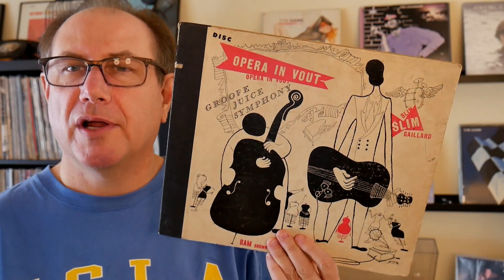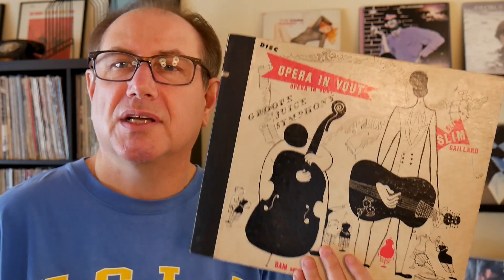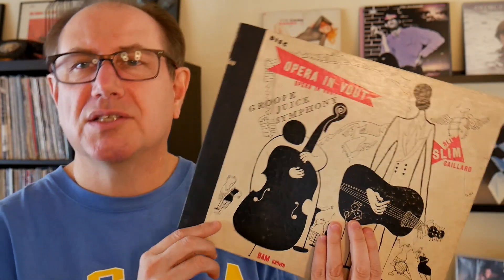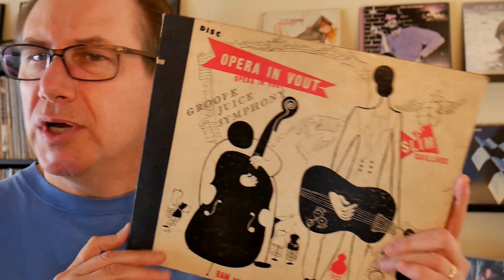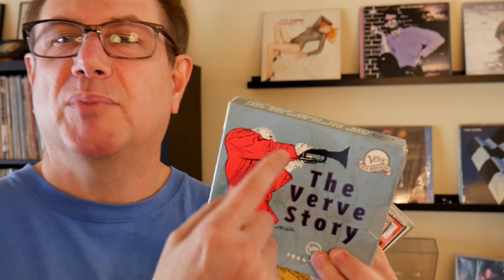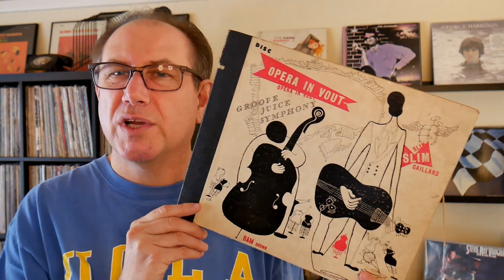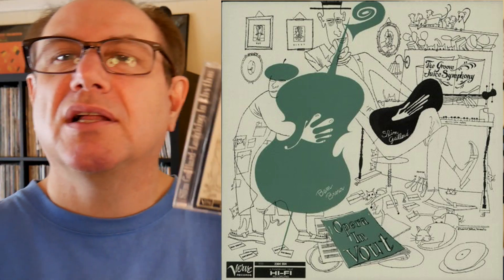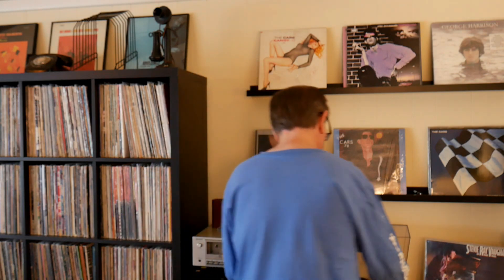Rare Jazz Find - Jivin' on Shellac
Slim Gaillard on 78 rpm Shellac - two record set - Opera in Vout.

Oddly this record has no liner notes.

Artwork by David Stone Martin